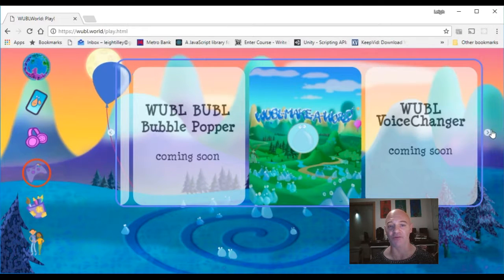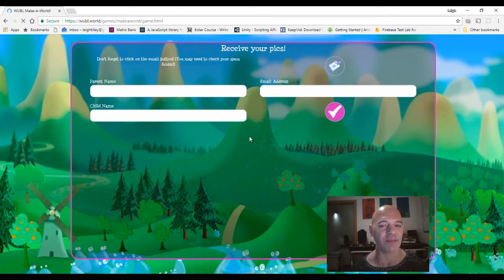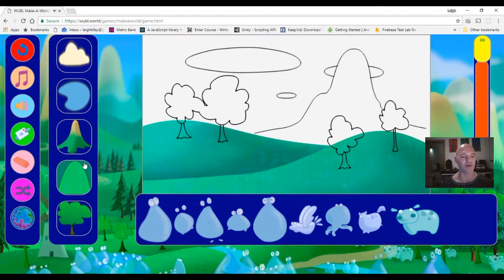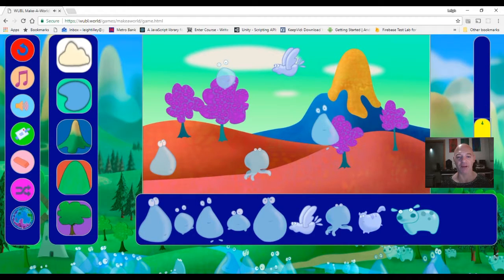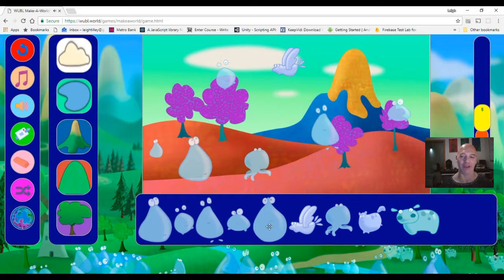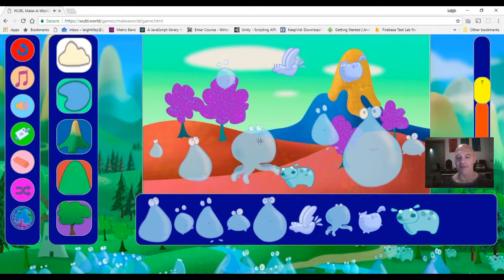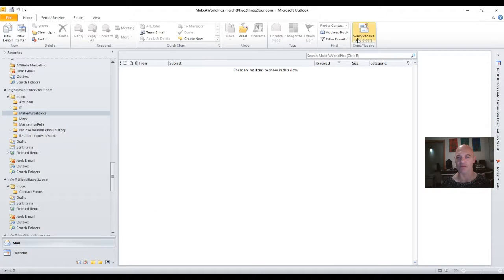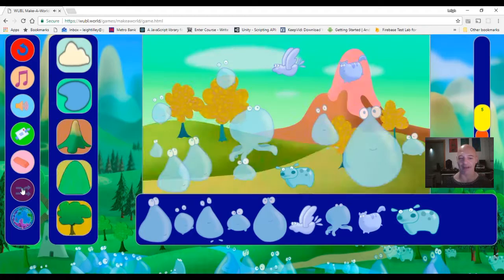WUBL Game 1: Make-A-World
Have fun with our first game in WUBLWorld, Make-A-World! Yay!